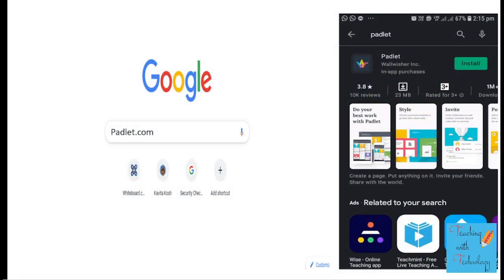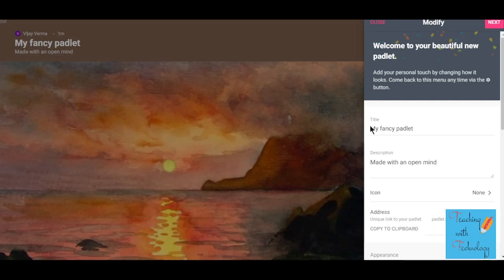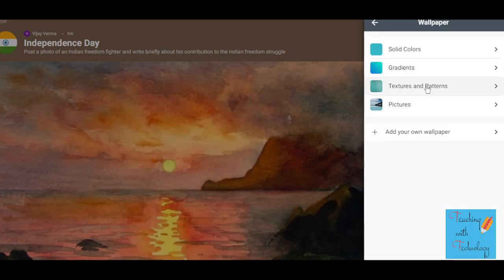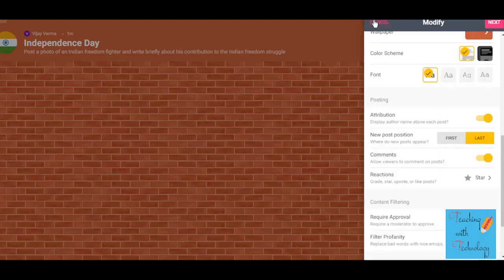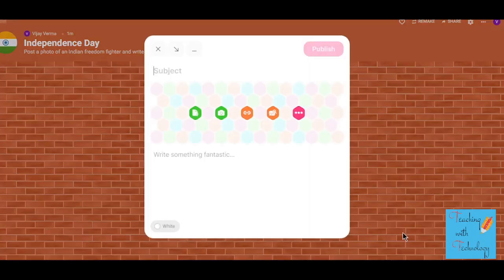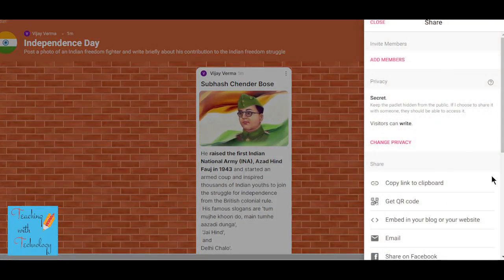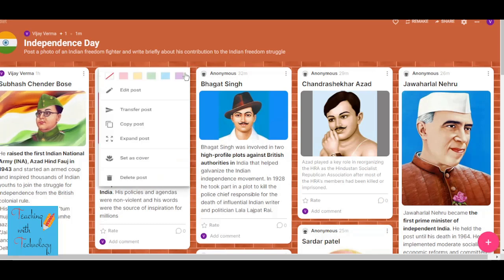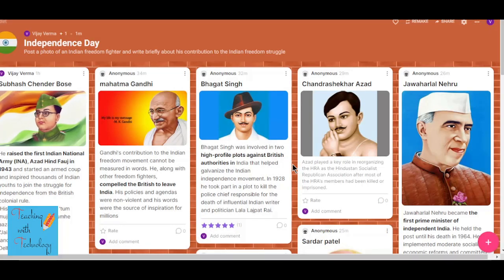Padlet for teachers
Padlet is a digital tool that can help teachers and students in class and beyond by offering a single place for a notice board.

This digital notice board is able to feature images, links, videos, and documents, all collated on a "wall" that can be made public or private. Not only teachers can post on the wall but students can also post
link for Padlet for students